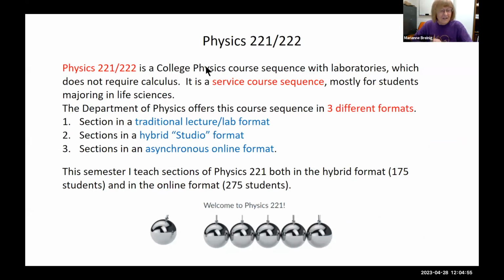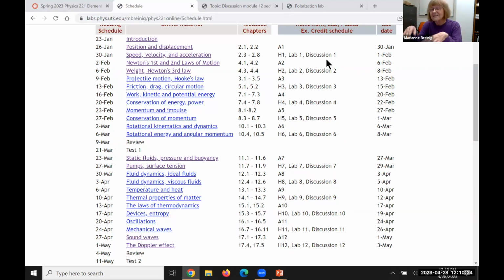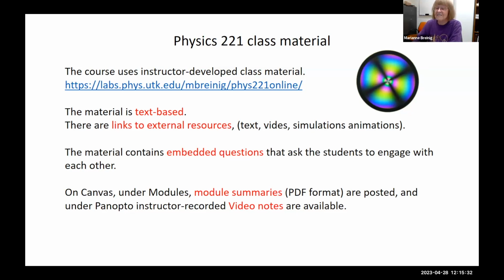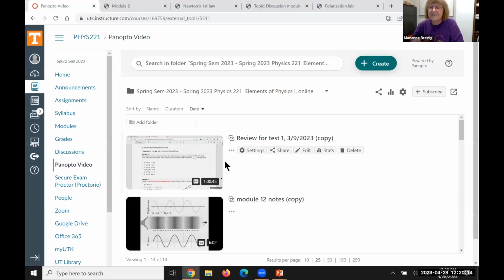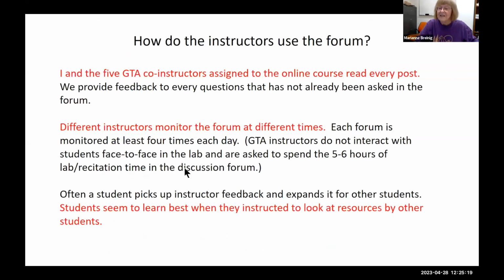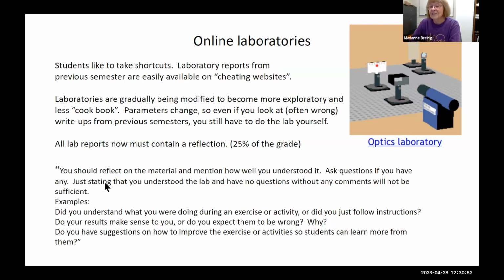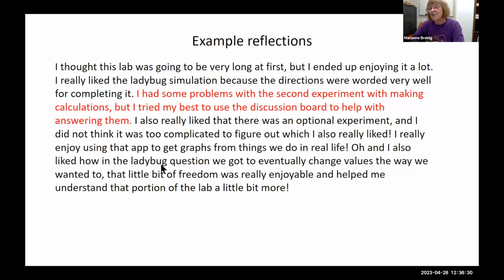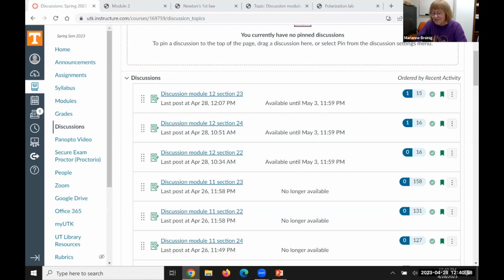Brown Bag Apr28: Enhancing Interactions in Large Asynchronous Gen-Ed Science Classes